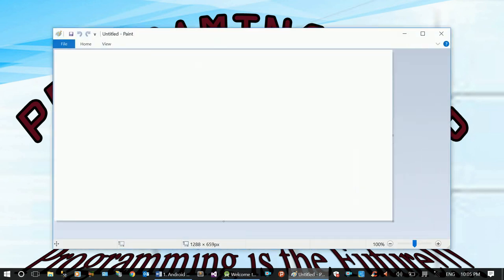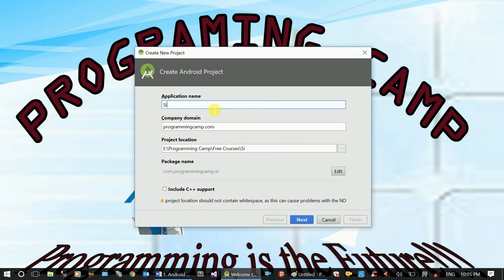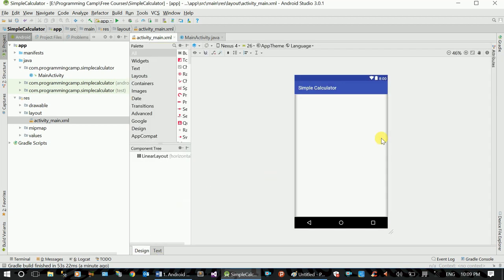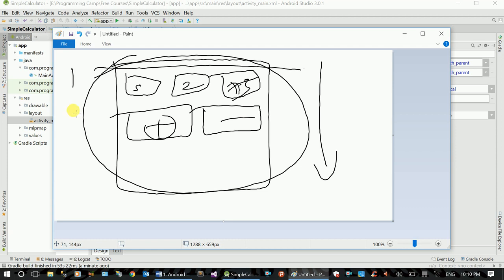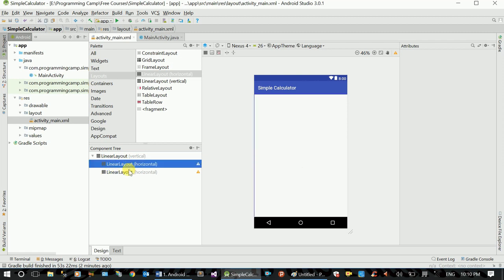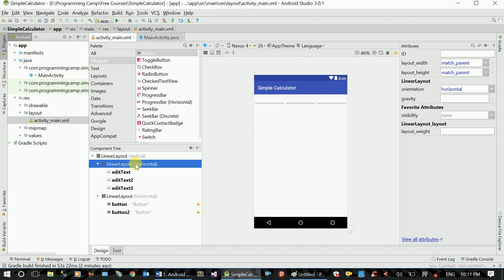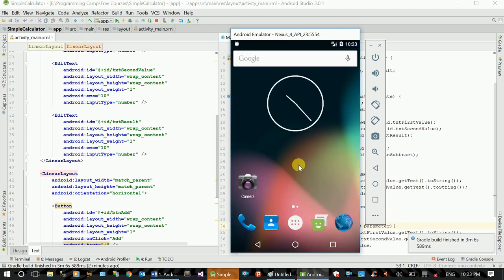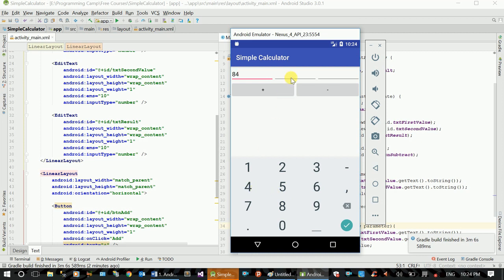Mobile Application Development - Develop Simple Calculator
In this video series, we will show you a complete android mobile application development skills for beginner. I t starts from creating an empty project, running it and deploy it on mobile phones all the way to file management, database management and internet connectivity management.

In this video we will develop a sample greeting application.